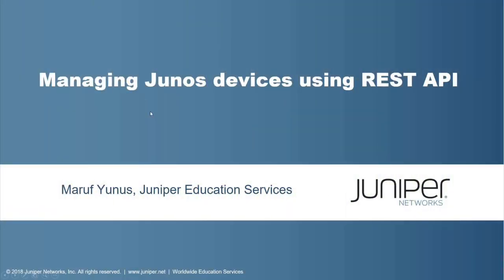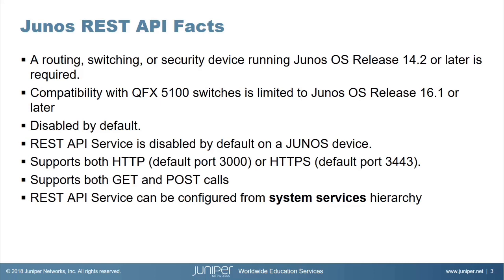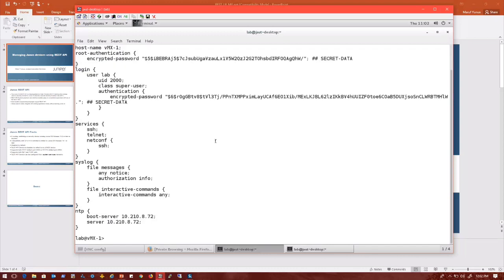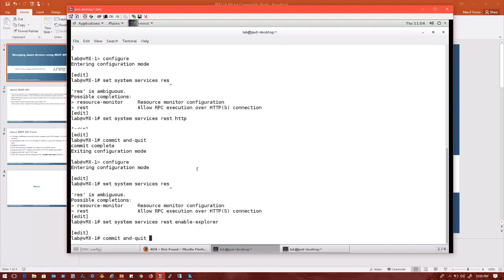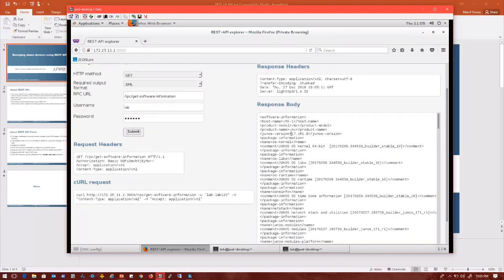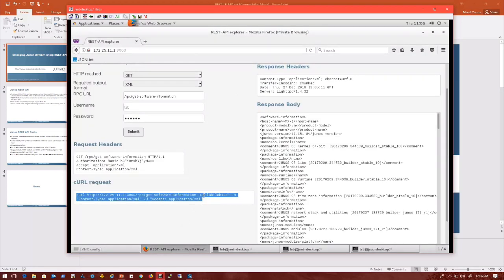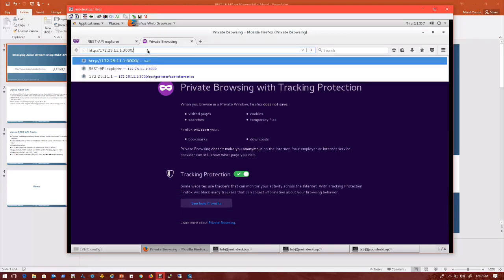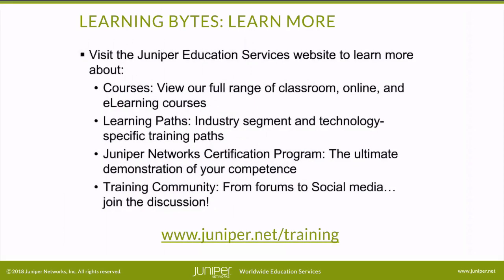Managing Junos Devices Using REST API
The Managing Junos Devices Using REST API learning byte demonstrates how to manage Junos devices using REST API. Since most programming languages can communicate with REST API , programmers can easily integrate with Junos devices with REST without learning Junos CLI.

Presenter: Maruf Yunus, Lab Architect
Relevant to Juniper Platforms: 14.2 or later for all Junos platforms except for QFX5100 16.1 or later preferred